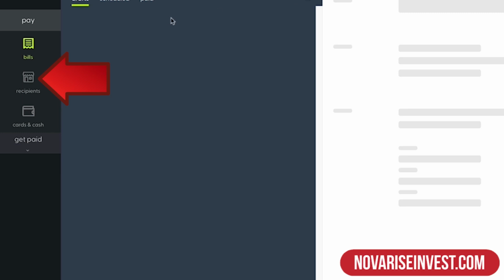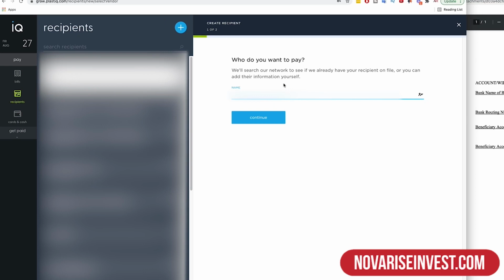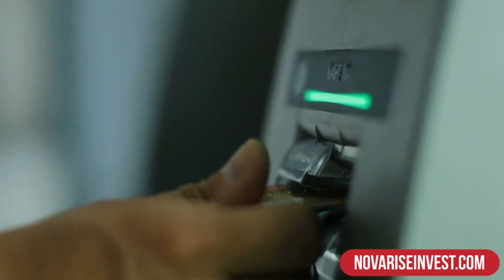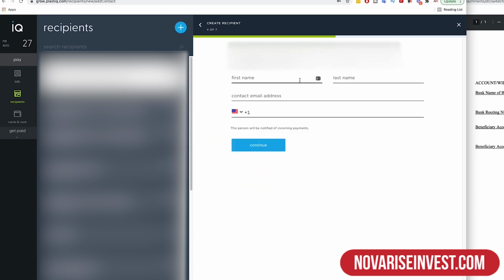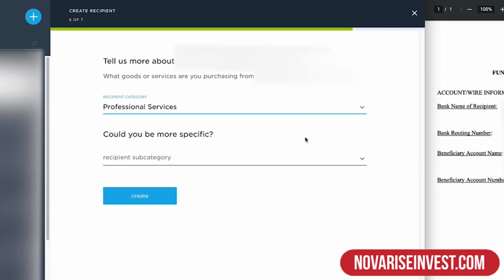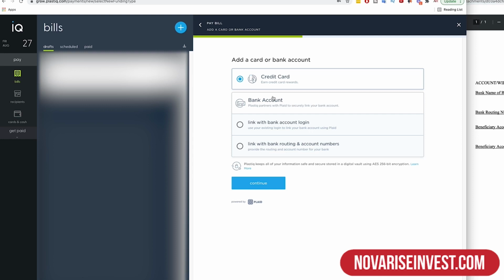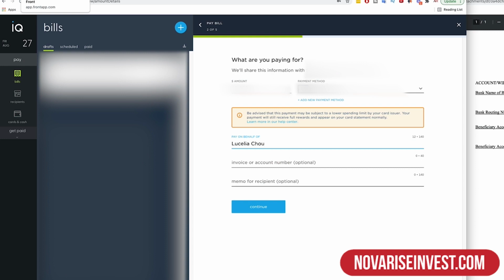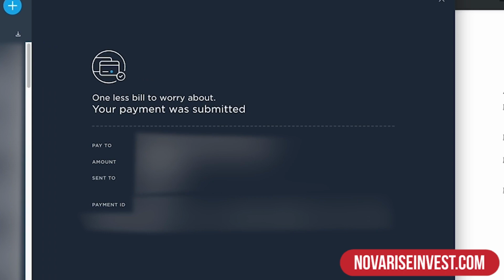How To Easily Buy Houses With Credit Cards?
⚠️ PAYING FOR A HOUSE WITH CREDIT CARDS? 😮 I will tell you step by step how I implement this creative form of financing from the comfort of my home.

I've talked about how you can buy a house, pay your mortgage, and rent with credit cards many times, however, today I'll tell you what is the platform that I use to apply this strategy in my investments, and I will explain to you step by step how you can use the funds of a C.C so you are informed in other ways to make a payment when investing your money.

If you are reading this, you belong to the 1% of the people who read the description TO THE END. Comment this credit card emoji "💳" if I see it in the comments section that will make me VERY HAPPY!

If you get to the end of the video, I APPLAUD YOU because YOU DESERVE IT! Thanks for being part of our community!

🧐 HAVE QUESTIONS?

⏰ TIMESTAMPS
0:00 How To Easily Buy Houses With Credit Cards?
0:25 Can I Use My Credit Cards To Invest?
1:01 What Is Plastiq And How Does It Work?
1:31 How to Add A Recipient In Plastiq?
1:47 What Is A Wire Transfer Request Form?
2:08 Can you send money with Plastiq?
2:38 What Is A Wire Transfer?
3:14 Why Chase doesn't allow 0% cards to be used?
3:42  How Do You Pay Someone With Plastiq?
4:51 How To Make Payment With Plastiq?
5:26 How To Add A Payment Method In Plastiq?
5:37 How to Use Credit Cards to Invest in Real Estate?